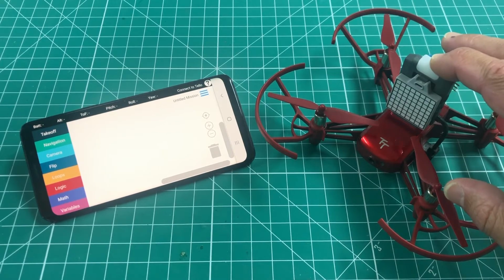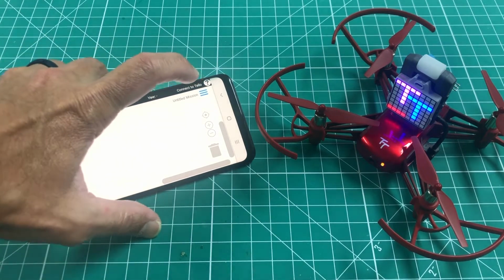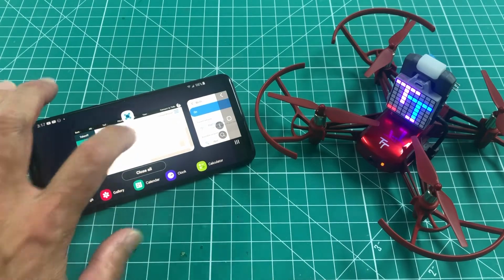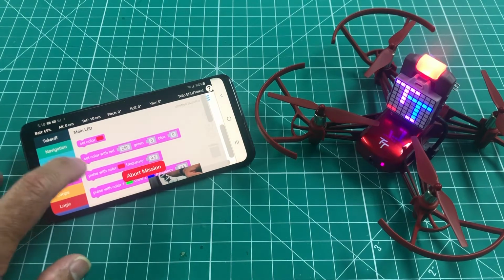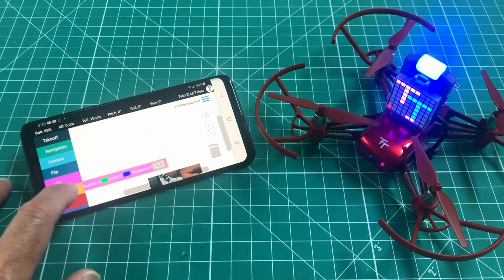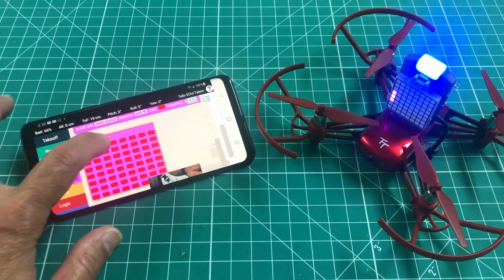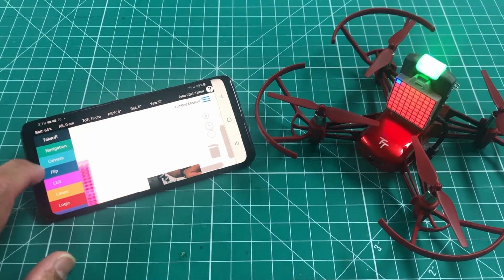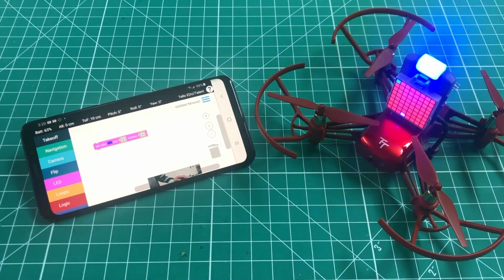Tello Talent (Robomaster TT) Connection Process with DroneBlocks for Android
We're all about Tello, Tello EDU, and Tello Talent drone programming. If you want to program your Tello Talent LED board then check out DroneBlocks for iOS, Chrome, and Android. We are excited about coding drones and RoboMaster TT offers up all sorts of new capabilities as well as adding sensors to your Tello drone.